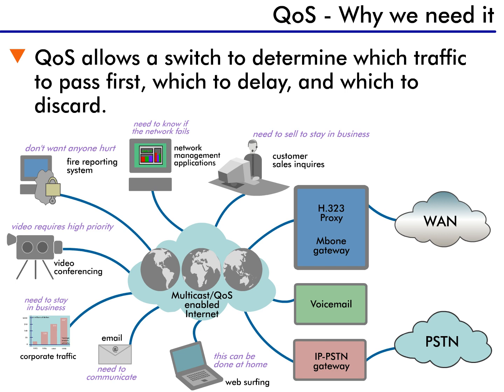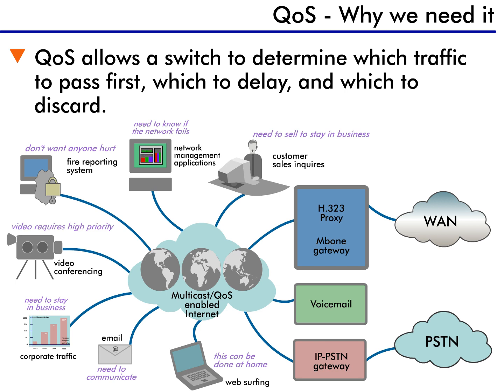Quality of Service (QoS) - 7 : Why we need it?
1 - QoS - Explains how the quality of service (QoS) provides different levels of priority to traffic crossing the network. Discusses the need for and advantages of QoS.

2 - Hard QoS - Discusses the advantages and disadvantages of hard QoS, which provides guaranteed levels of service to network traffic.

3 - Soft QoS - Discusses the advantages and disadvantages of soft QoS, which provides priority levels (rather than guarantees) to network traffic.

As I just mentioned, a switch has lots of traffic entering it from many ports. However, this traffic is normally headed for only a few outbound ports. So, with so much traffic competing for a few ports, some will get delayed or discarded. QoS allows a switch to determine which traffic to pass first, which to delay, and, if necessary, which traffic to discard. A switch will only discard traffic when it is so busy that it can no longer store delayed traffic.
Delayed traffic is typically stored in an area called a buffer. If the switch's buffers are full, all additional traffic is discarded.

So, just how does a network manager decide which traffic to prioritize? My examples in the last scene were very simplistic-prioritize the boss and the fire alarm. These are good decisions, but there are a lot more factors to consider.

Sometimes just adding more bandwidth might be enough to solve congestion problems. If the 100 megabit link is getting congested, then upgrading it to a Gigabit link might solve the problem.
If adding bandwidth does not work, then we can add QoS capabilities. First we must understand what type of applications use the network. For instance, if I have a video conferencing application using the network that requires real-time communication between two sites, it is important and must get high priority. Email, on the other hand, is a low priority application and can be delayed. So now, right away, it is easy to assign priorities to these two types of traffic. And, by the way, when I say delay I'm only talking about a second or two.

So, as the network manager, you have to consider several things when assigning QoS priority levels. You need to know what applications are on the network. Once you know the applications, you can assign QoS based on the bandwidth and delay requirements of each application. Also, you must consider the company's requirements for each application.

Let's imagine a network in which we have the following types of traffic:
- Video conferencing
- Fire reporting system
- Network management applications
- Customer sales inquiries
- Web surfing -and-
- Normal corporate traffic.
So, to what applications do I give priority? Once again, it DEPENDS on the company's needs.

Here is just one example of QoS priority assignment:
- First priority goes to the fire reporting system-safety comes first
- Video conferencing comes next. This application requires high bandwidth and is time sensitive.
- Next comes customer sales inquiries-we need to sell to stay in business!
- Network management gets the next level of priority. We need to know if the network fails.
- Corporate traffic is next. It's necessary for day-to-day business functions
- Email gets low priority. We need it to communicate, but email is not affected by delay.

That is just an example of how I might assign priority-you can have different ideas. Each network has its own unique requirements.
Ok! Now that we know what QoS is, and why it is useful, let's learn some of the benefits of using it in a network.